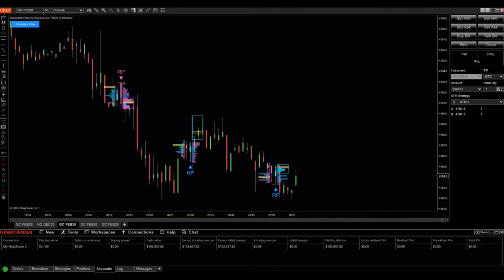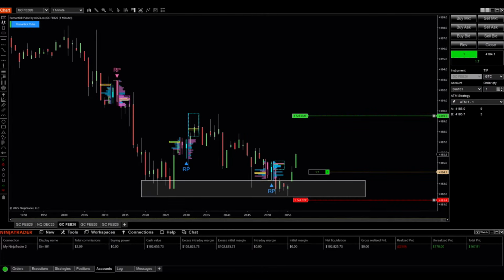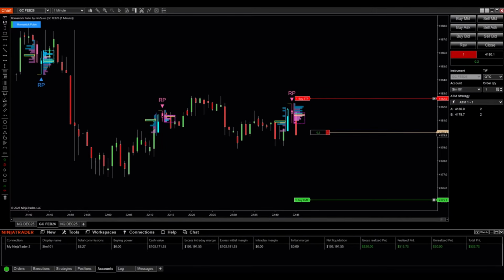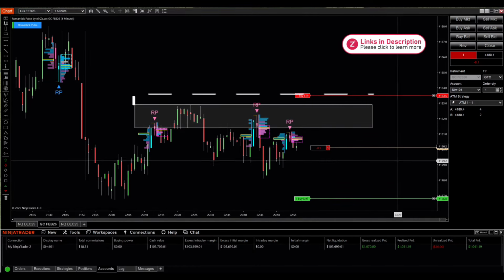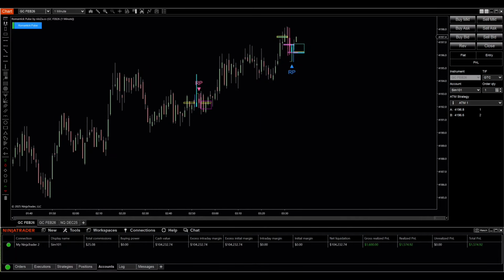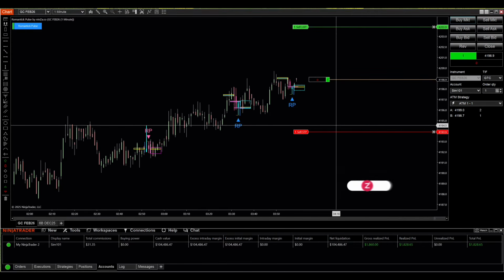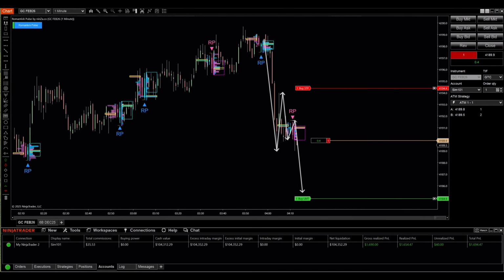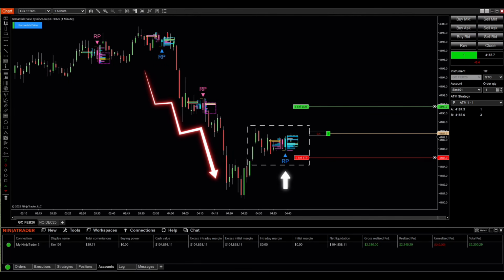[Live Trading] When does Romantick Pulse perform at its best?